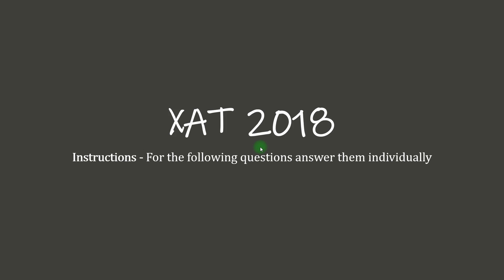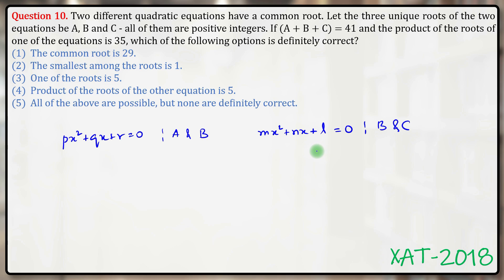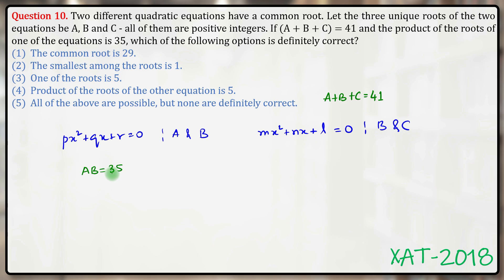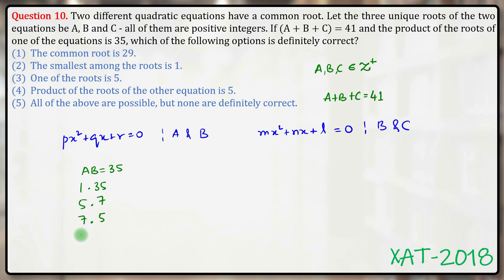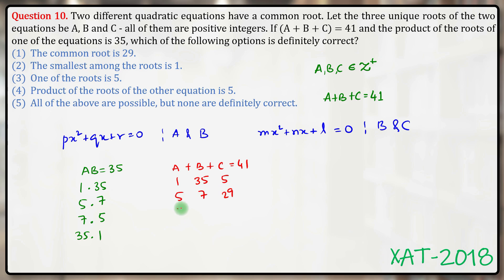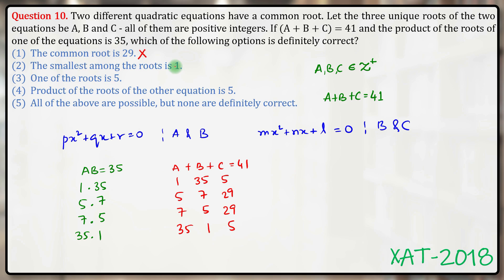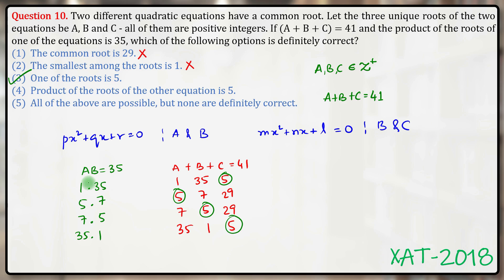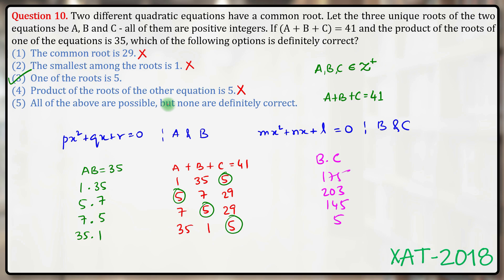XAT 2018 Solutions | Quant | Quadratic Equations | (A + B + C) = 41, product of the roots is 35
Two different quadratic equations have a common root. Let the three unique roots of the two equations be A, B and C - all of them are positive integers. If (A + B + C) = 41 and the product of the roots of one of the equations is 35, which of the following options is definitely correct?
The common root is 29.
The smallest among the roots is 1.
One of the roots is 5.
Product of the roots of the other equation is 5.
All of the above are possible, but none are definitely correct.

Faculty / Mentors / Directors at CYGNUS :

1. K. Ganeshan : 20 years' CAT Training experience, expert GDPI trainer.
2. Archana Sinha : 20 years' CAT Training experience, CAT99.99%iler (VA).
3. Sandeep Bikhani : 20 years' CAT Training experience, CAT99.99%iler (QA).
4. V. K. Giri : 12 years' CAT Training experience, CAT100%iler (overall)
5. Achal Jain : B.Tech (IIT Madras), MBA (MDI-Gurgaon), cleared CFA level 1, 6 years' CAT Training experience, CAT99.91%iler (overall).